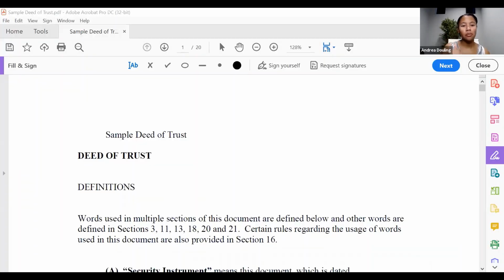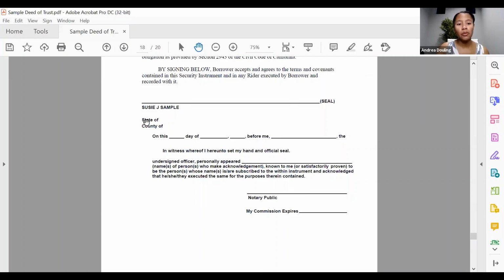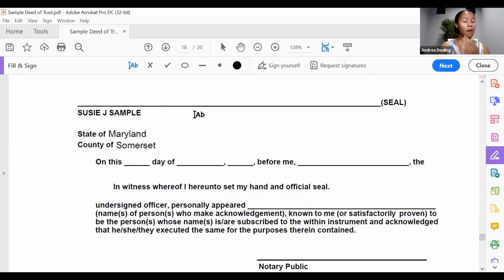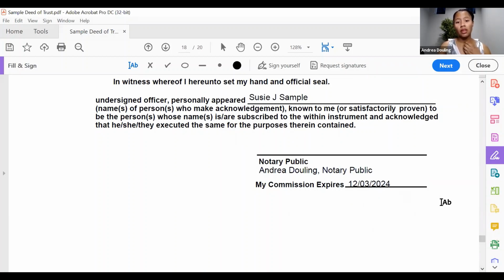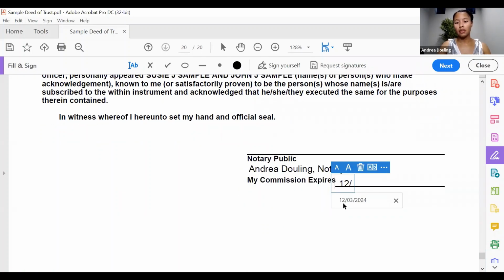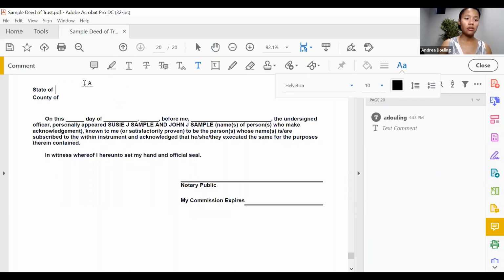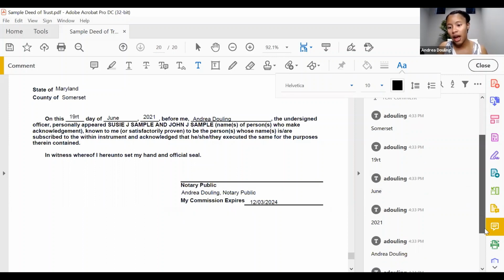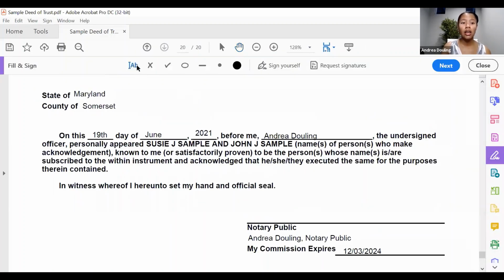Easiest Way to Prep Loan Documents & Toner Hack Everyone MUST See | Loan Signing Agent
This video will help you save time and money!!! 1. The easiest way to prep loan documents 2. TONER HACK!

Notary 2 Pro

Supplies
Notary Journal
No Smudge Blue Pens
No Smudge Black Pens
Bic Blue Pens
Notary Bag
Signature Guide (for the visually impaired)

Printer & Supplies
Brother HL-L5200DW

Stay Safe
Hand Sanitizer
Disposable Gloves

Reading Material
Sign & Thrive: How to Make Six Figures as Mobile Notary and Loan Signing Agent by Bill Soroka

If you need FRUSTRATED because you feel it’s too much work to get started, please check out this video: